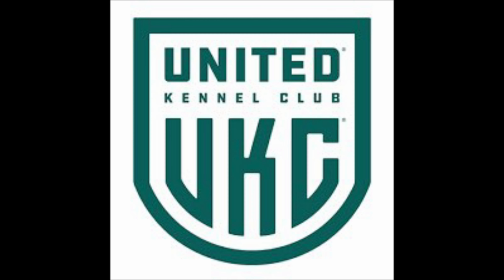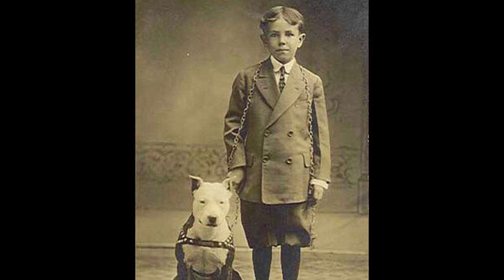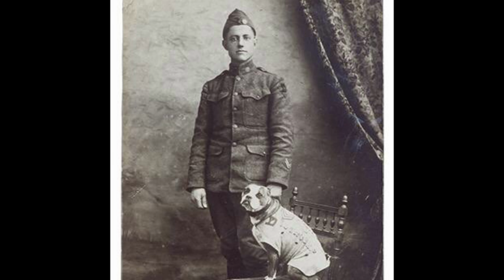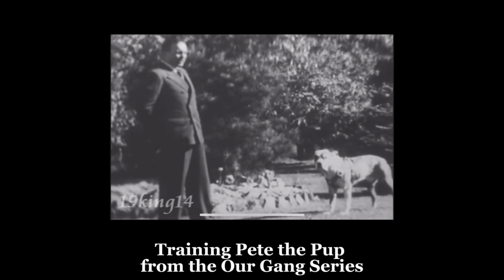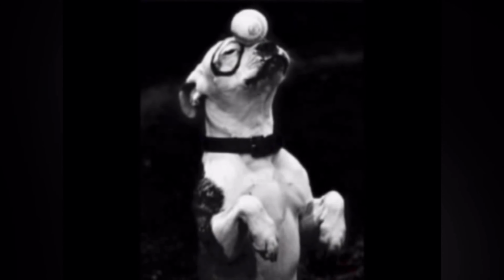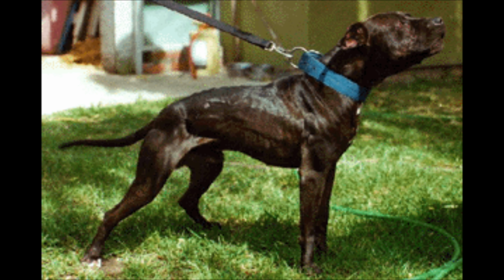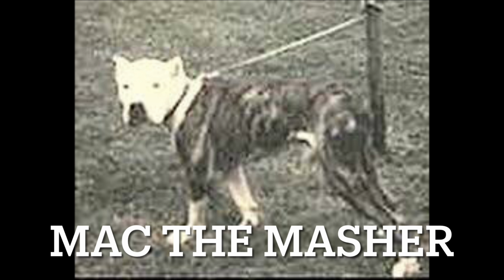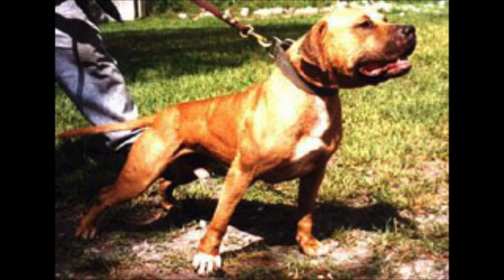Southern Bulldogs: The American Pit Bull Terrier